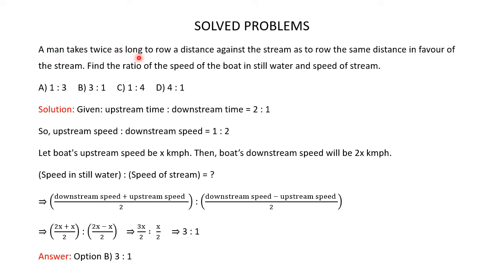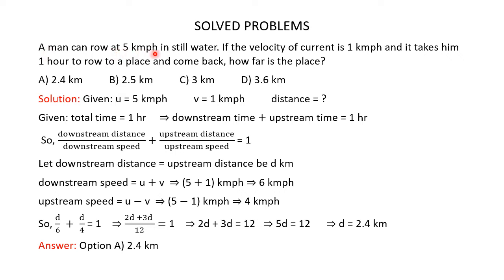Boats And Streams Miscellaneous Solved Problems